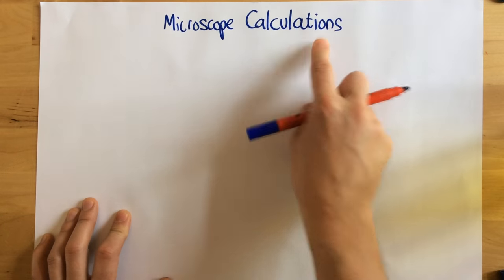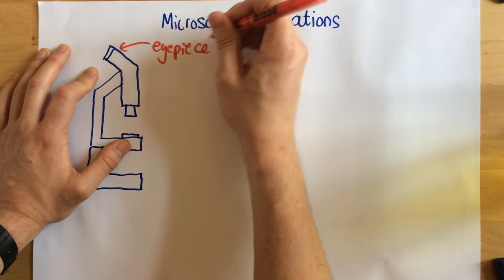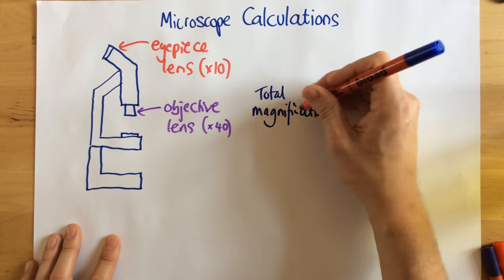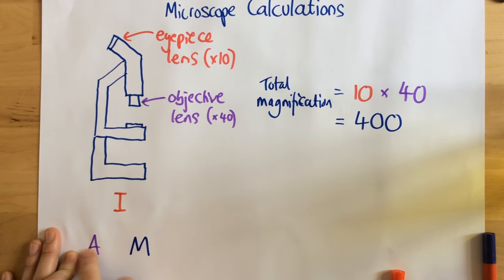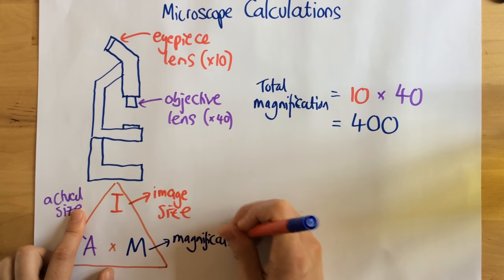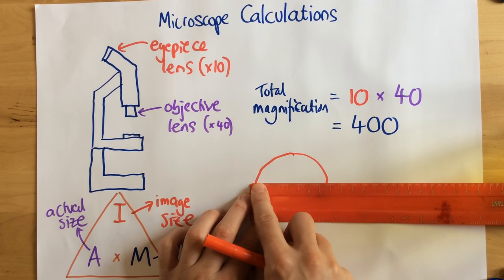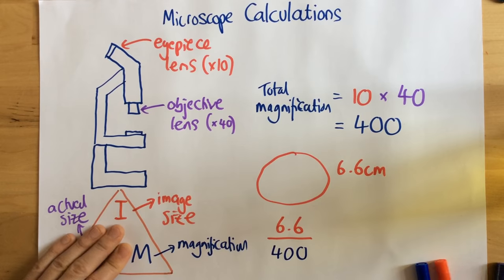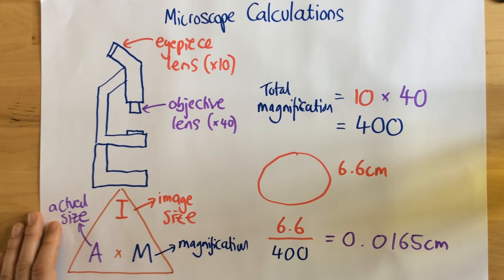Microscope Calculations - p14